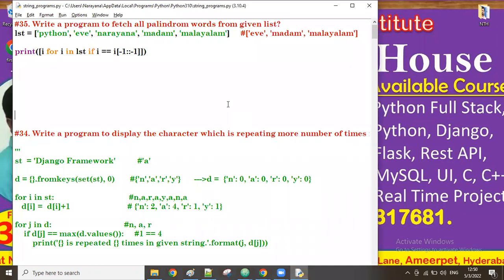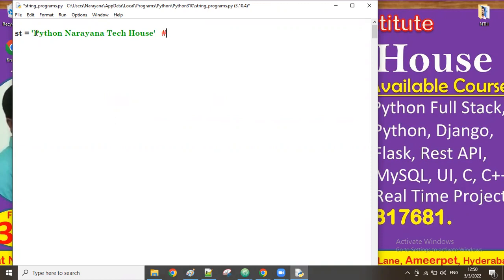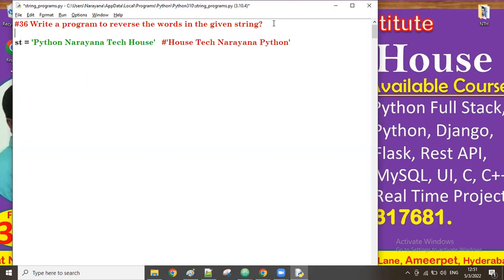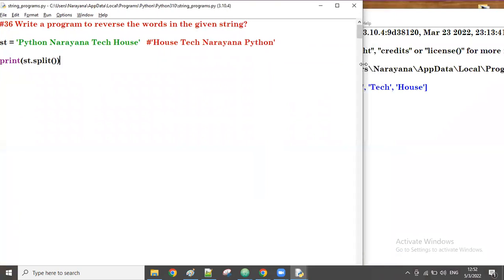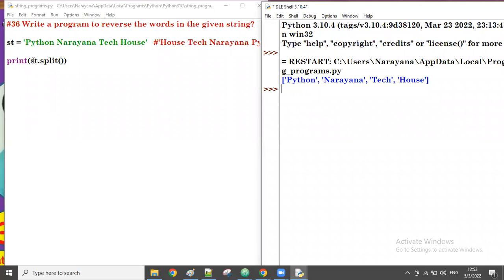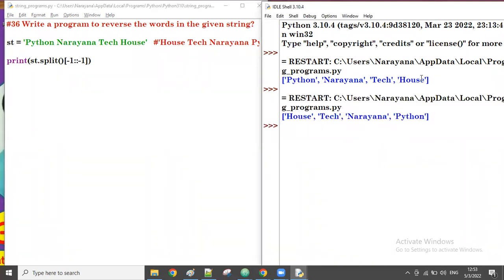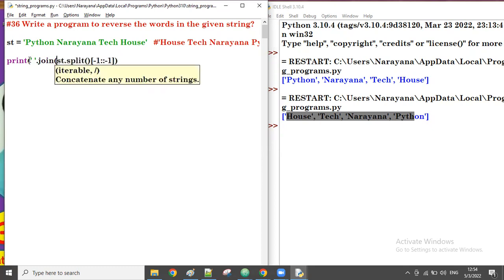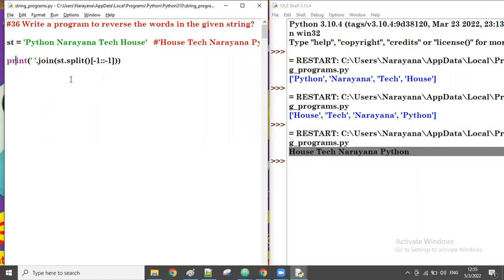#36. Reversing The Words In The String || Mr. Narayana || Narayana Tech House || 9010607010